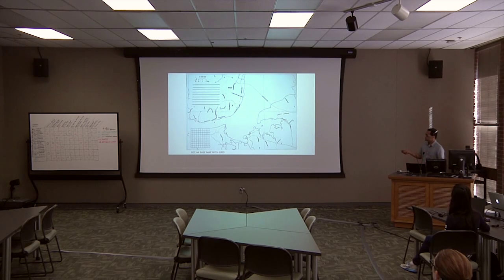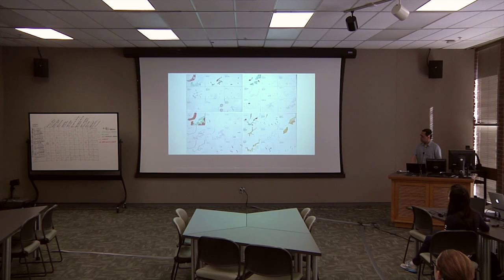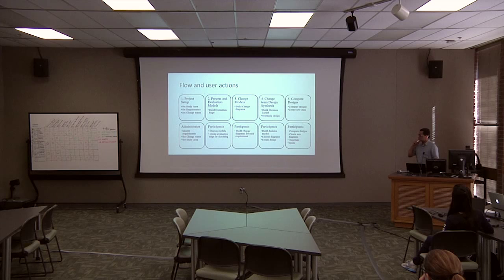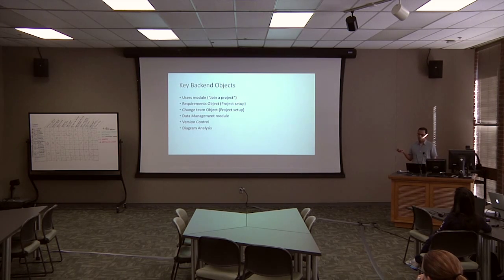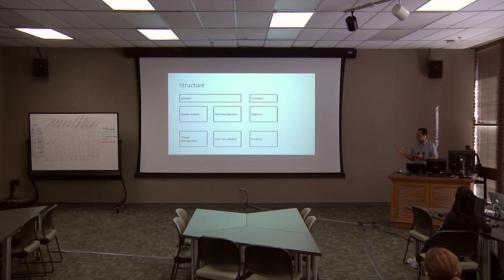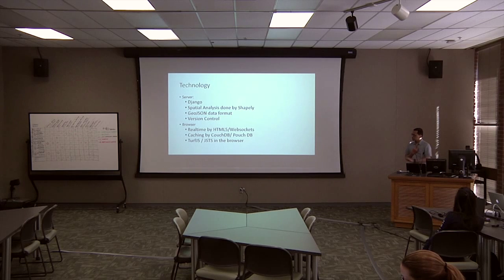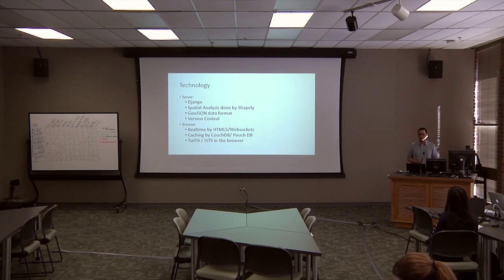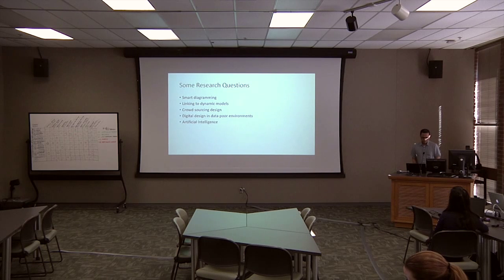Day 3 - Hrishi Ballal - Geodesign Study Architecture